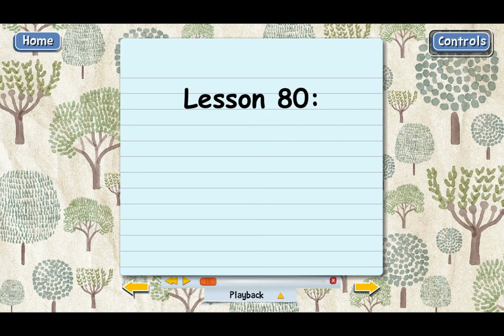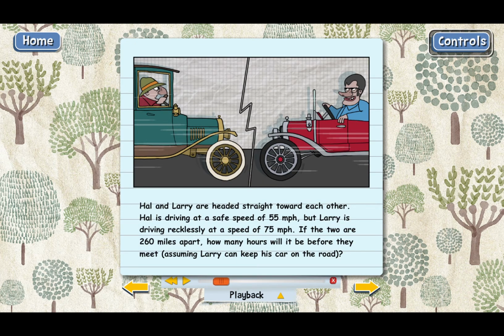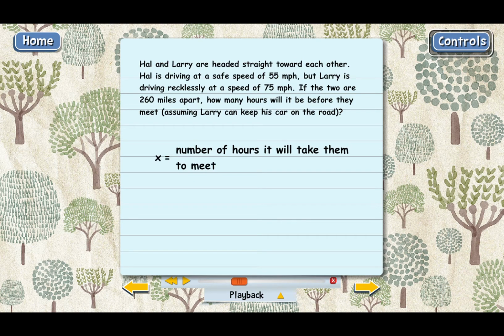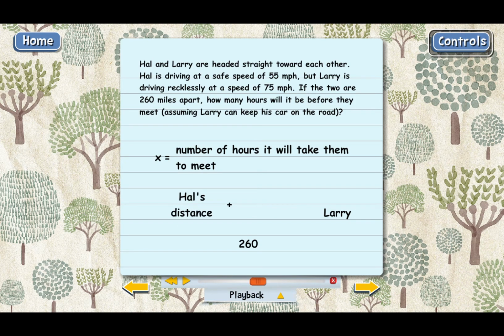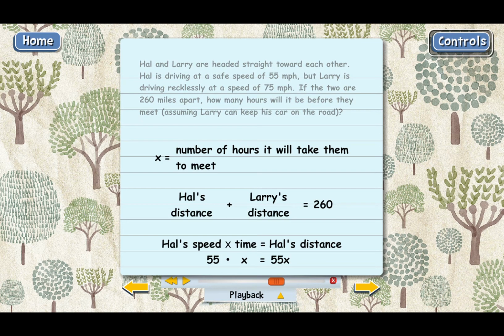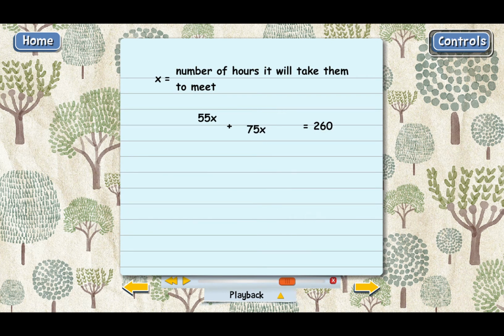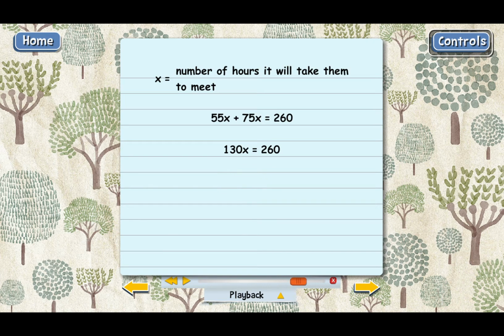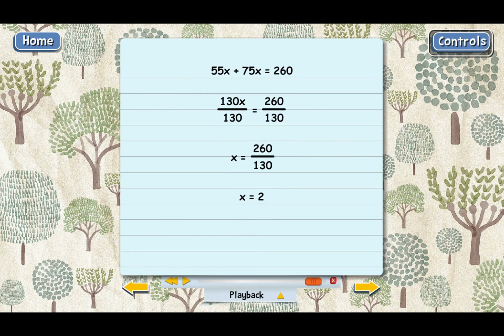Solving Distance Problems Using Equations Having More Than One X (Pre-Algebra Lecture)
Lecture for Teaching Textbooks Pre-Algebra, Lesson 80. Learn how to solve distance problems that have two objects moving toward each other by using equations that have more than one x. Shows a complete explanation for how to set up the equations and solve them step by step.